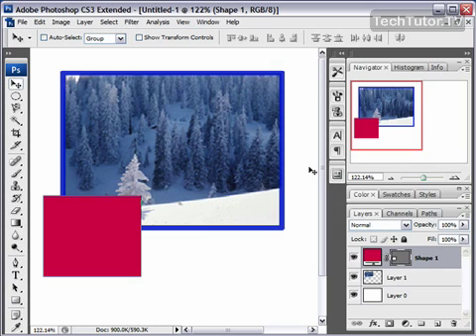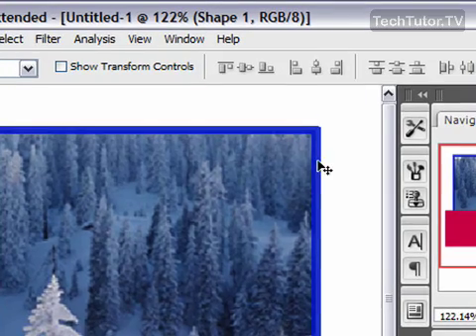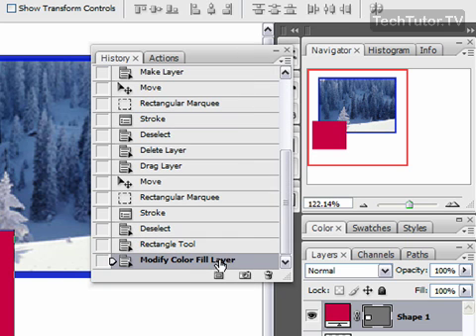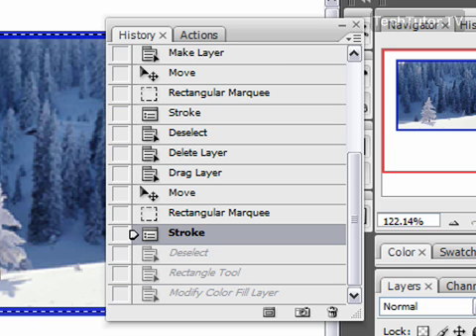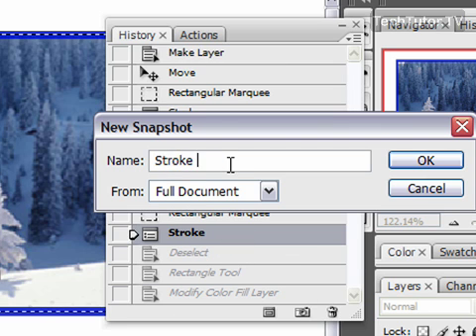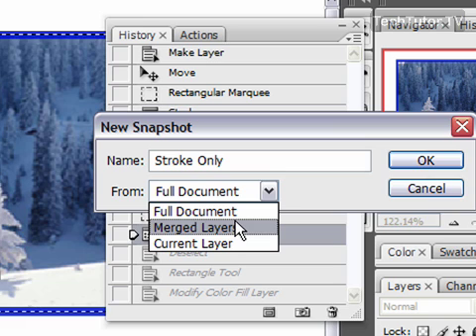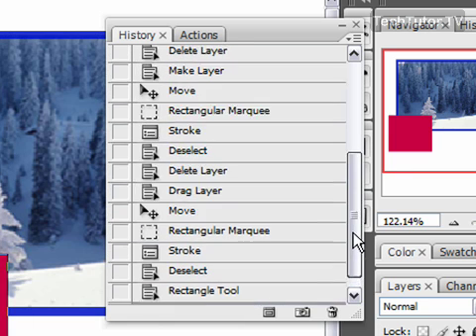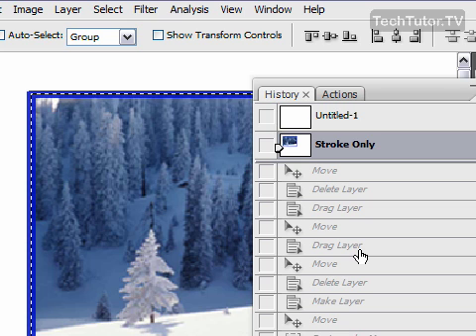Take a Snapshot in the History Palette in Photoshop CS3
See a higher quality video on TechTutor.TV! Inside the Adobe Photoshop CS3 history palette you can take a snapshot of a certain state in the history of your document so you can easily return to it later. In this video tutorial, you will learn how to take a snapshot in the history palette in Photoshop CS3. See higher quality tutorials all for FREE